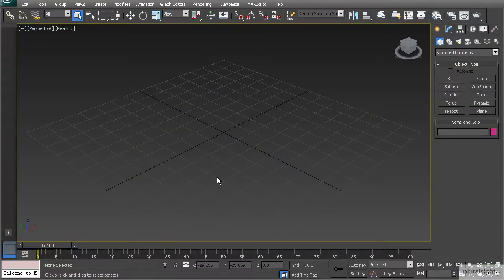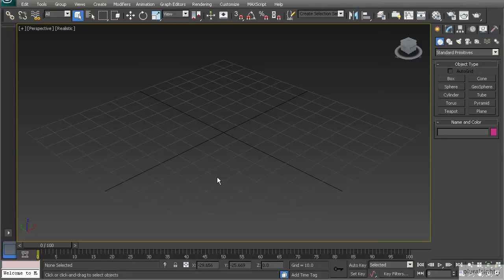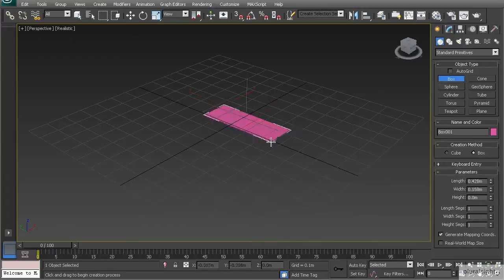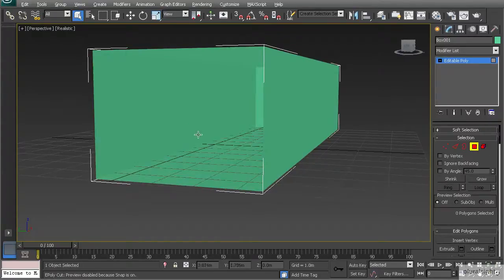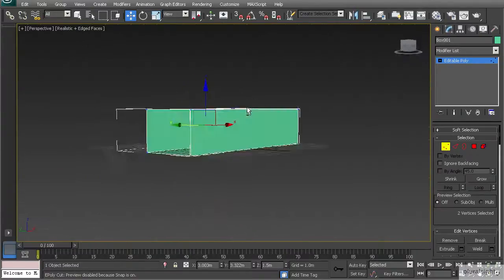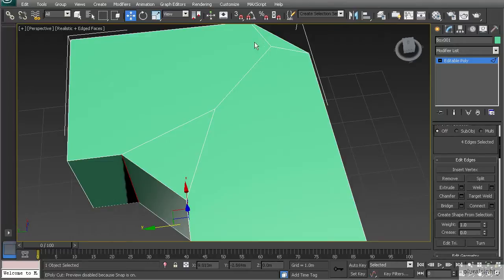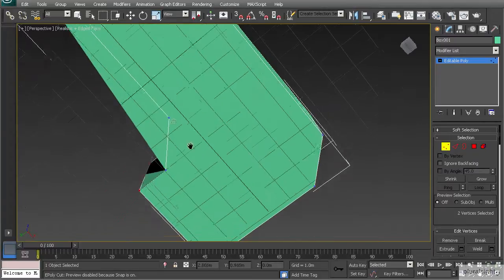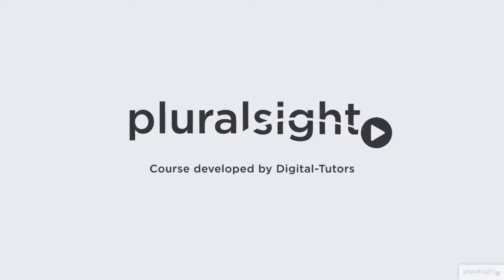Environment Modeling in 3ds Max - Setting Scale